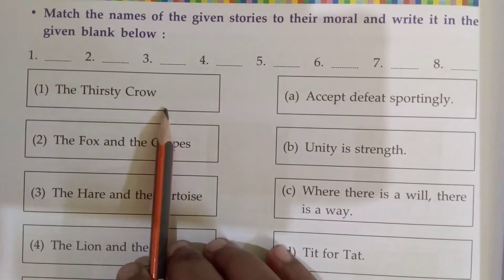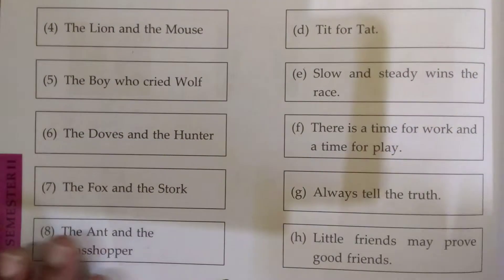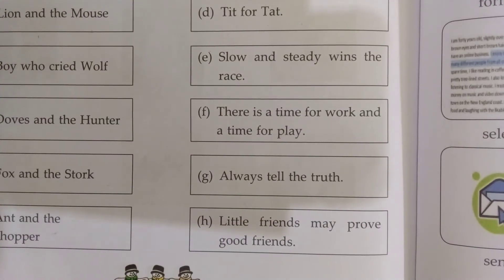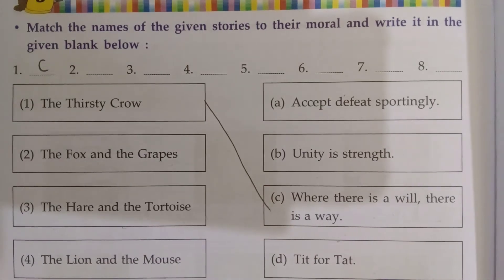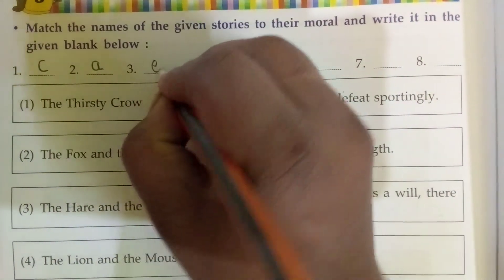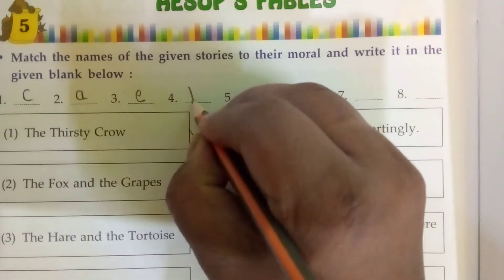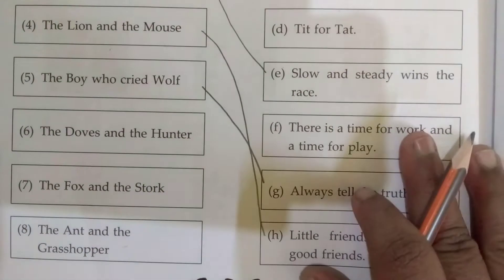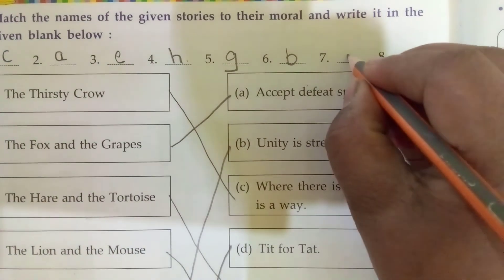Grade 2 General Knowledge Chapter 5 Aesop's Fables